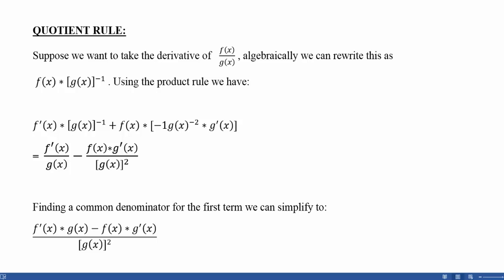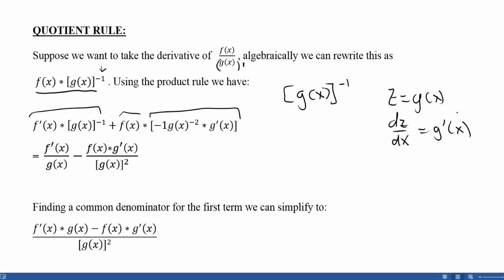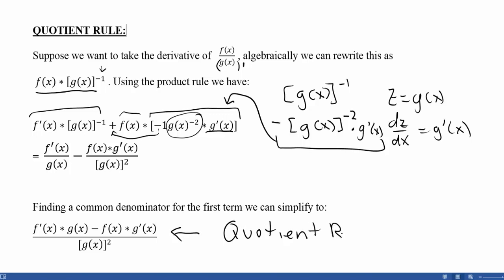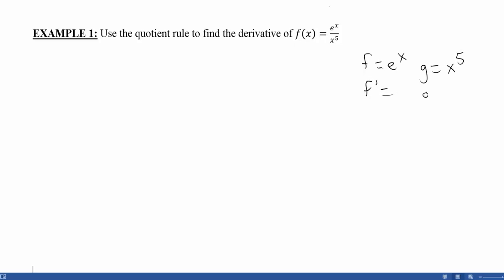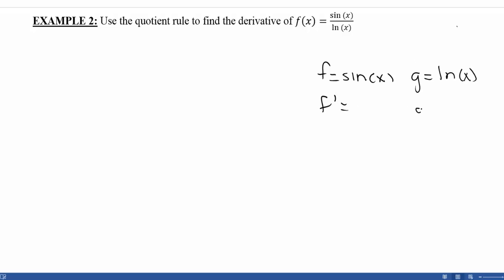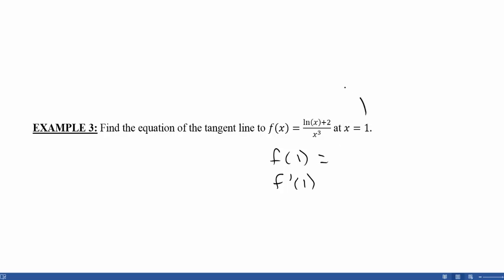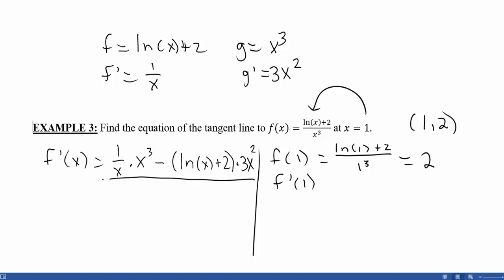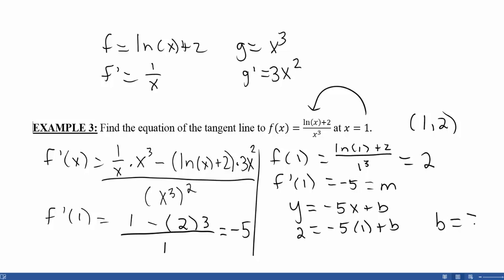Quotient Rule Introduction